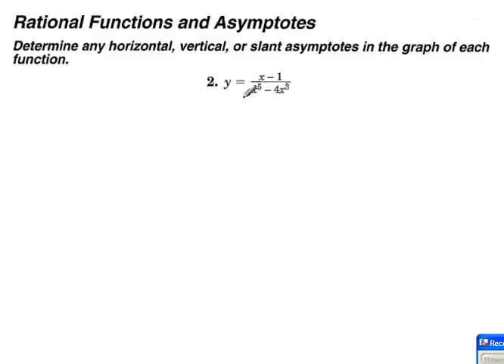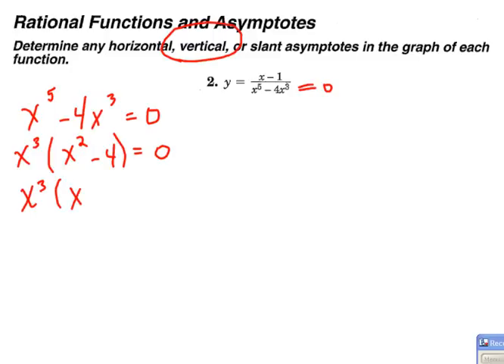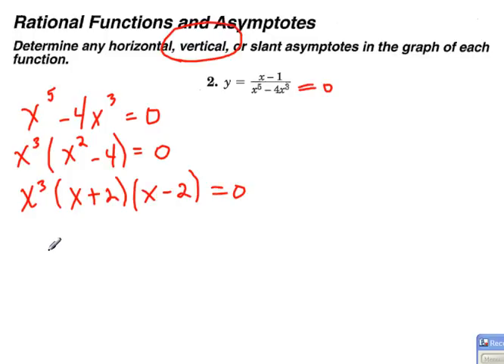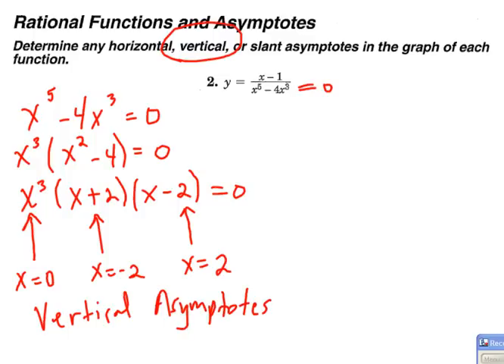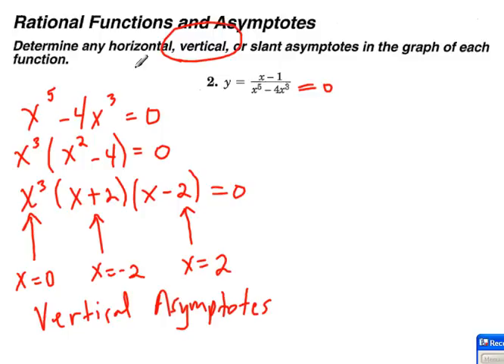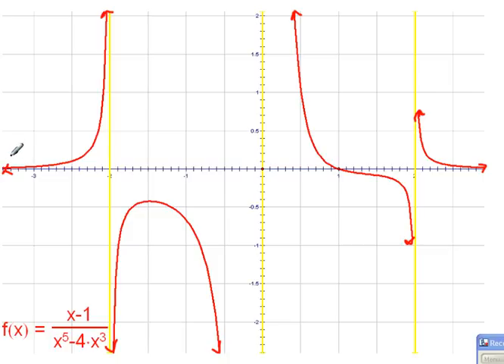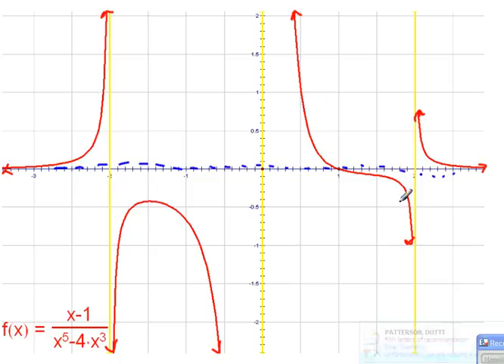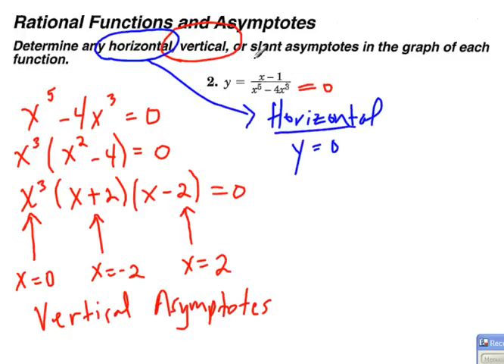Vertical and horizontal asymptotes of rational functions (example 2)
In this example, we find the three vertical asymptotes of a rational function, as well as its horizontal asymptote.